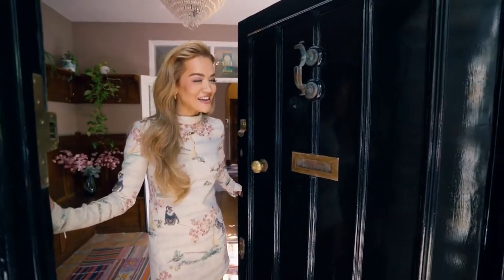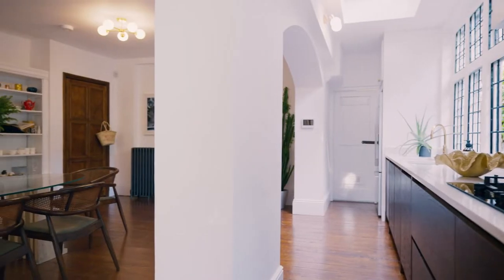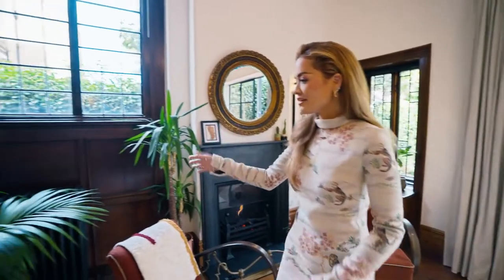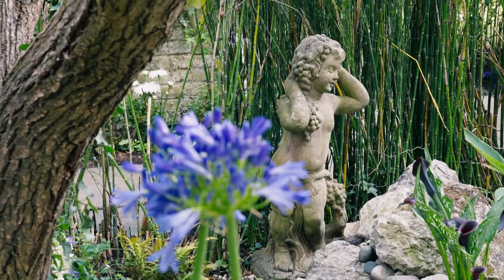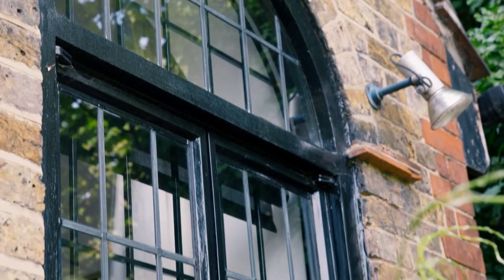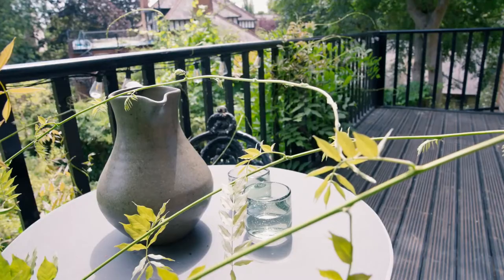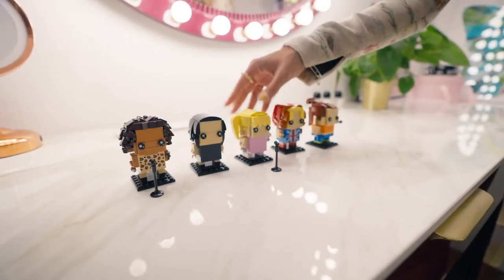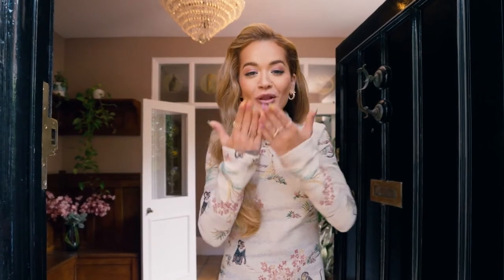Inside Rita Ora's Victorian-Era Sanctuary | Open Door 2022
Today critically acclaimed singer-songwriter Rita Ora welcomes AD to London for a tour of her extraordinary Victorian-era home. Ora finished furnishing her new place with vintage finds from London’s famous Portobello Road Market - and most of the items she’d already owned and used in previous homes. Her sister and manager, Elena Ora, is responsible for arranging the furniture and interior designer Joanna Plant was brought in to add “little bits and bobs” to tie everything together. As she works on her third album, Ora couldn’t be happier with the calm and grounding home base she’s created. “My exterior self is super flamboyant, colorful, and I’m really proud of the decisions I make. Internally, my interior self is the opposite. I wanted my inner self reflected in my home.”

Rita Ora is an international critically acclaimed singer-songwriter with over 10 billion world-wide streams, four #1 UK singles, and holds the record for the most Top 10 singles for a British female artist in the UK in history with a total of 13. In addition to being one of most successful female artists in the UK, she also lends her voice to the series Kung Fu Panda: The Dragon Knight on Netflix, and will star in the upcoming film Tin Soldier. As a multi-talented industry leader, Rita also launched the award-winning Próspero Tequila with Conecuh Brands and premier Master Distiller Stella Anguiano, where she serves as Chief Creative Partner.

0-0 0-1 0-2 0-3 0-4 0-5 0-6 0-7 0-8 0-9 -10
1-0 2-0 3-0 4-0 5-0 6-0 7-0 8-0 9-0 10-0
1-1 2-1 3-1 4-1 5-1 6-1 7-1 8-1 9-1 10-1
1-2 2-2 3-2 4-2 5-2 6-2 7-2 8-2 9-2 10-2
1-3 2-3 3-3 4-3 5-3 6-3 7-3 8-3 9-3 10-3
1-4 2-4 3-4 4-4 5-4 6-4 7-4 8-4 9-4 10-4
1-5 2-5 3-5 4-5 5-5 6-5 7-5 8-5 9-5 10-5
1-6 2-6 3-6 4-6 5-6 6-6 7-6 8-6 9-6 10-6
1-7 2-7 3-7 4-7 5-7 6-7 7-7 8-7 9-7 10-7
yo Vallecano,Real Betis,Real Madrid,Real Sociedad,Real Valladolid,Sevilla FC,Valencia,Villarreal,
IGNORE TAGS
music video taylor swift rihanna nicki minaj gangnam style michael jackson miley cyrus music videos country music dance music
remix mix trance progressive dance house rihanna ronaldo sexy gangnam messi bieber football goal goals soccer real barcelona
selena gomez britney spears katy perry beyonce justin bieber baby baby justin bieber techno linkin park nickelback pink shakira wiz khalifa fred party rock anthem black eyed peas jonas brothers tik tok dubstep rick ross christina aguilera boyfriend justin bieber demi lovato mariah carey christmas